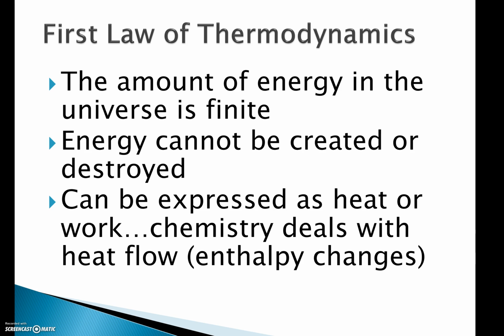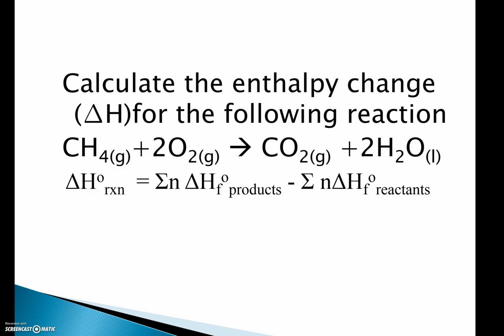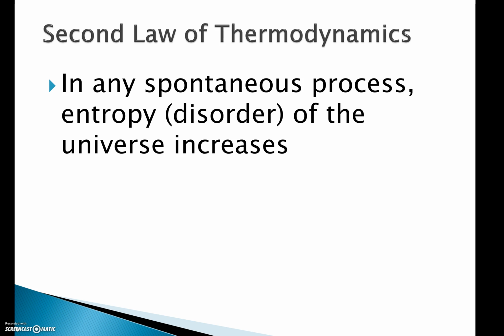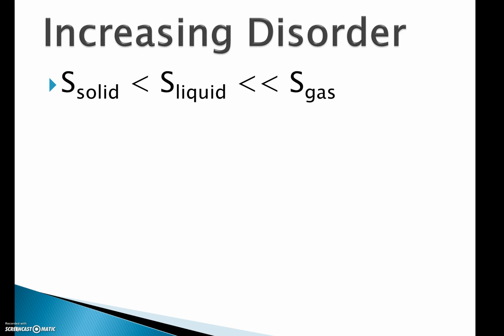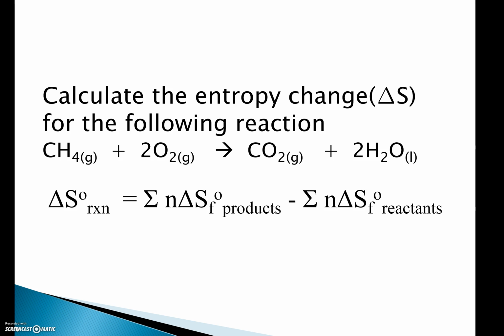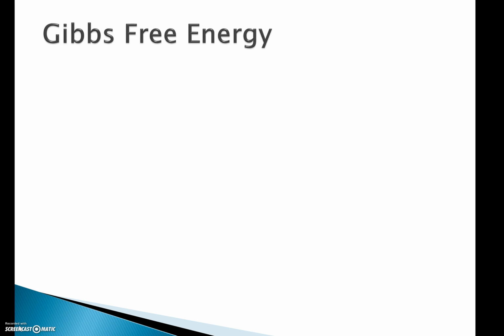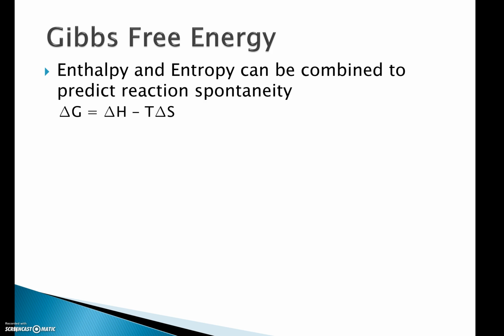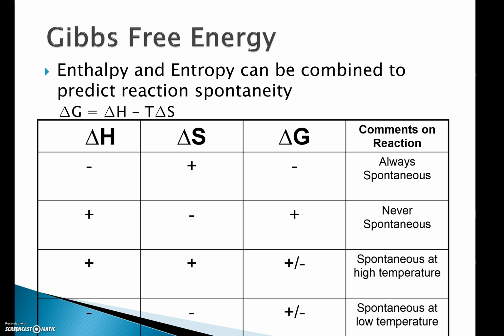enthalpy, entropy and Gibbs free energy